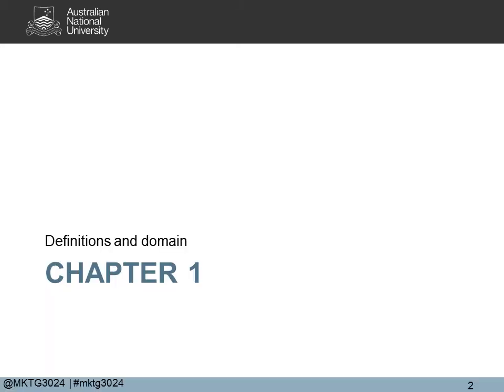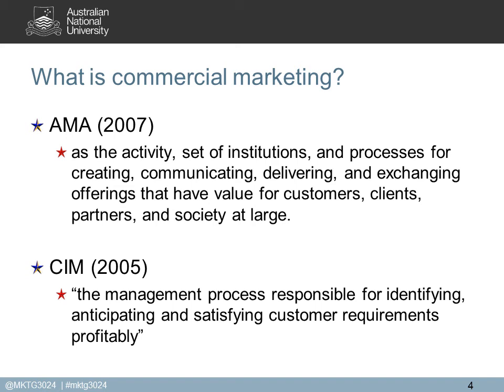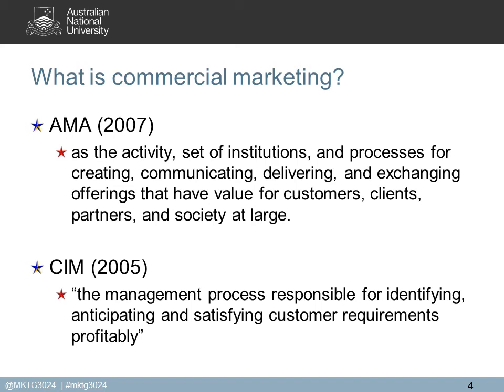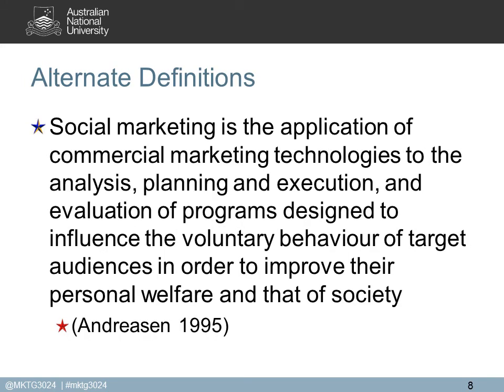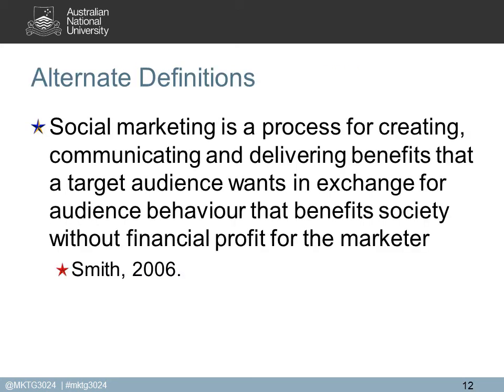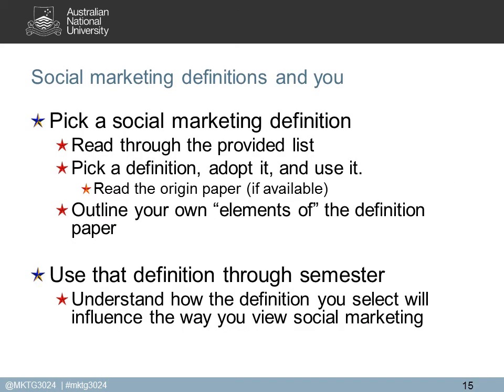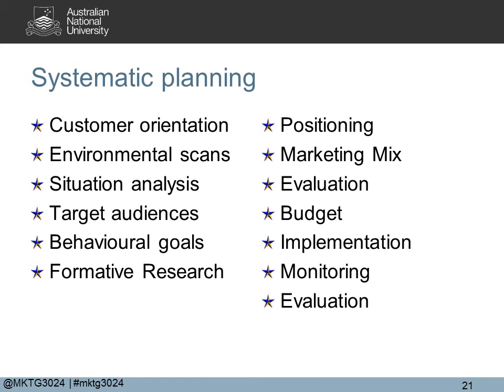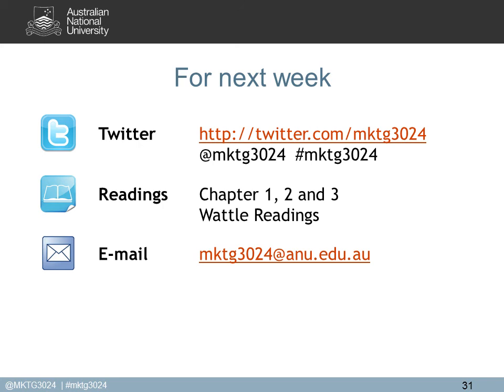MKTG3024 Social Marketing Chapter 1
Welcome to Week 1, Chapter 1, of MKTG3024 Social Marketing